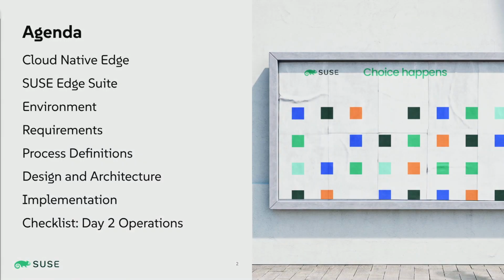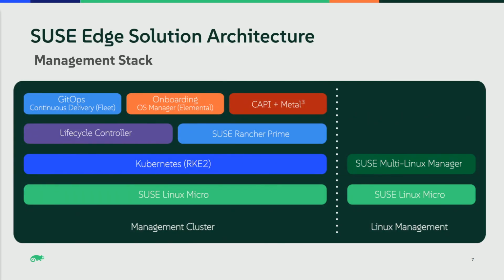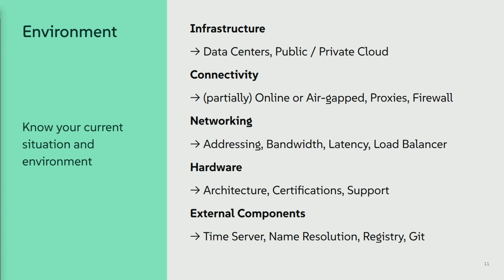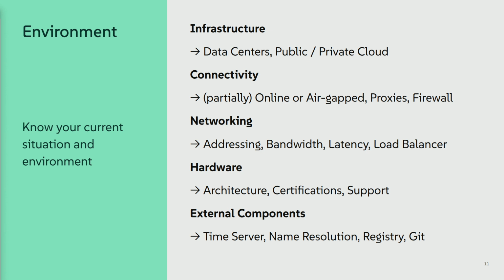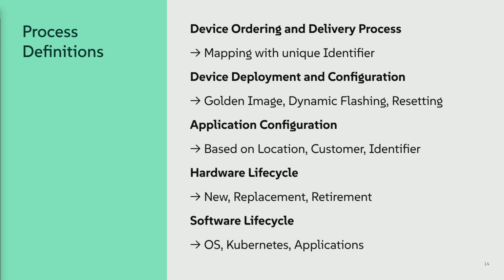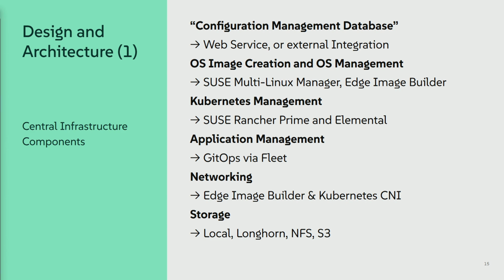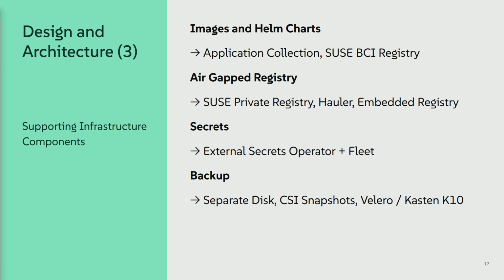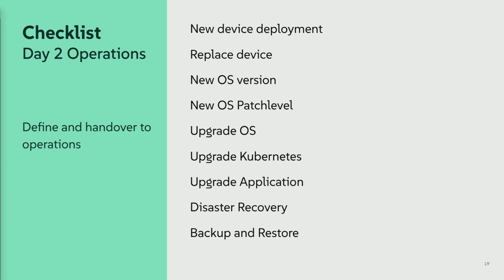How to Build and Operate a SUSE Edge Platform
In this session, attendees will learn how to combine technologies from the SUSE Rancher Prime, SUSE Linux and SUSE Edge portfolio to build a platform for the Edge that covers systems from small to big scale in a fully integrated, manageable, secure and reliable way. Based on consulting experience with several customer scenarios, we will share design, architecture and implementation practices so that attendees can start creating their own solutions.